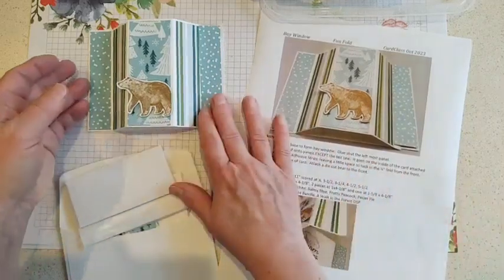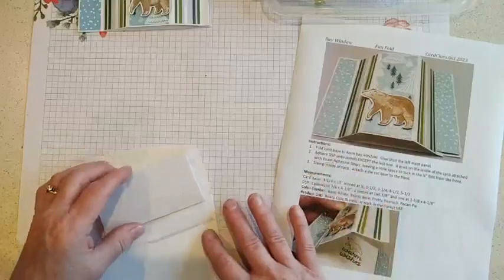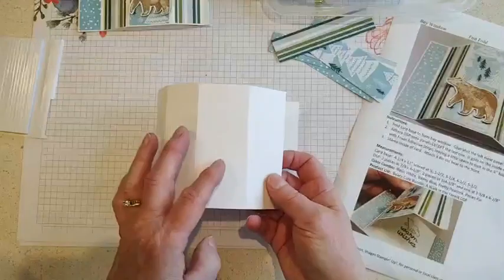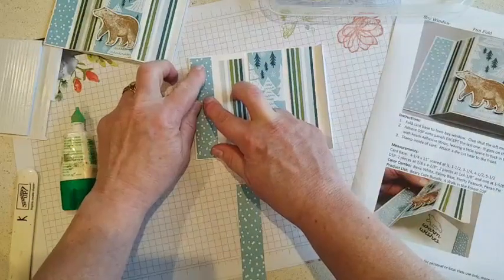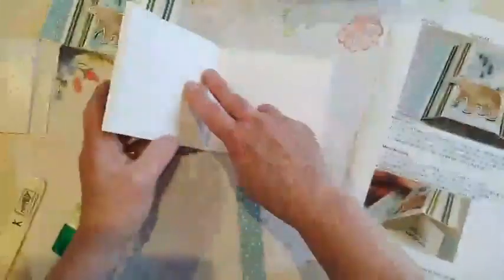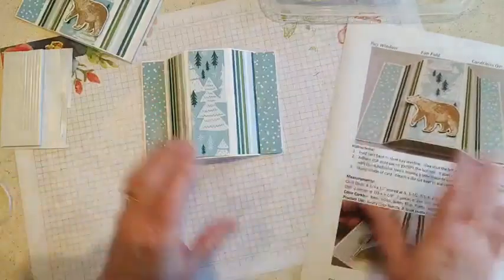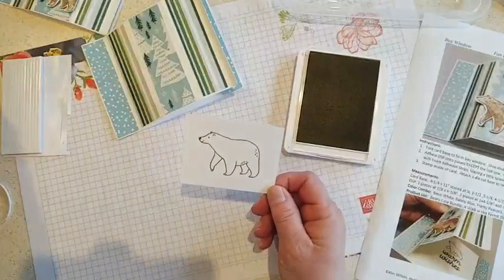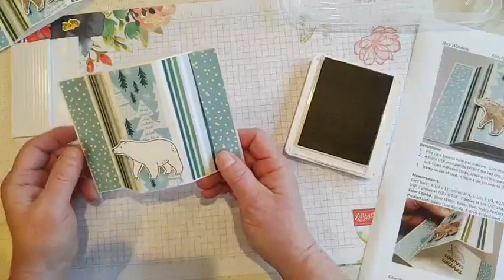Bay Window Fun Fold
Try the Bay Window Fun Fold Card - it's really quite easy!